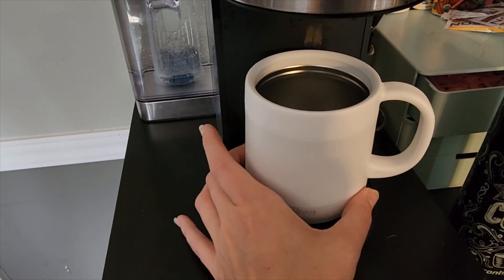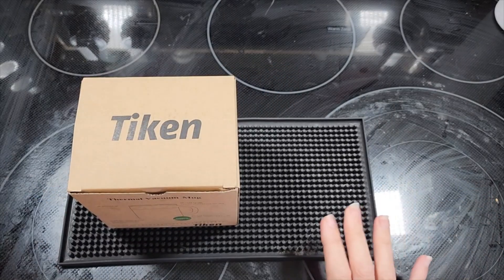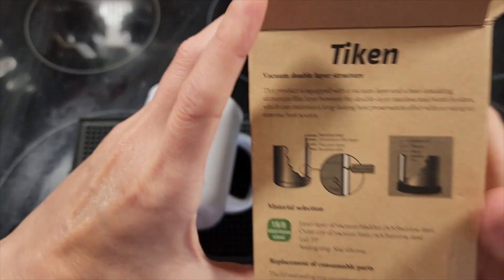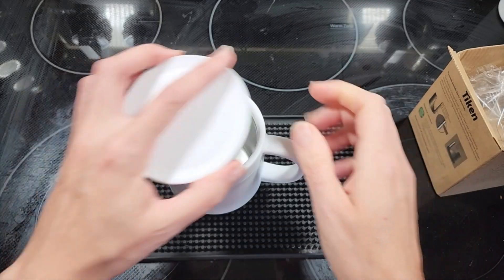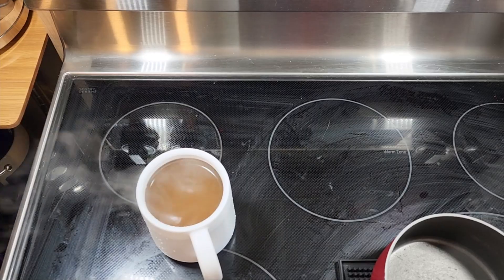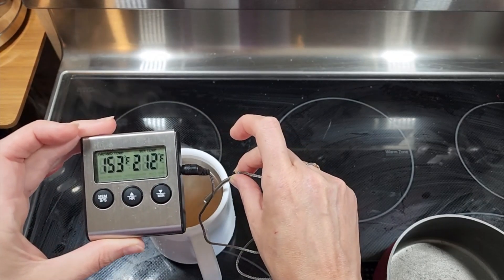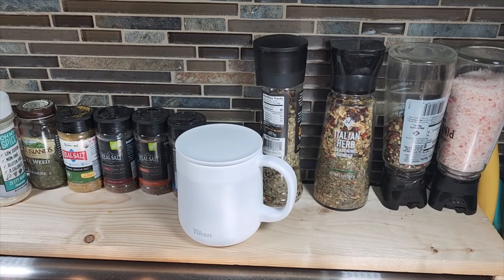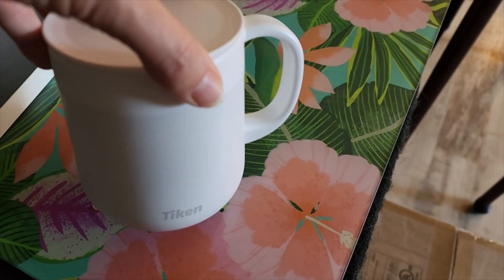A Honest Review on Tiken 11 Oz Insulated Coffee Mug With Lid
Tiken 11 Oz Insulated Coffee Mug With Lid
10% code: tiken10off

I loss over 211 lbs on keto! Been Keto for just over 3 years now if I can do it any one can.
The ketogenic lifestyle is where you burn fat as your main source of energy instead of carbs, this means that you eat higher fat than an average person and you eat 20 or less carbs a day.

 ★ Mailing Address
Fat2Keto or April